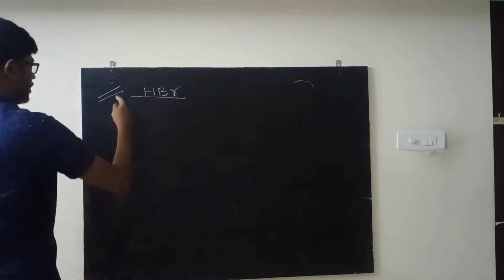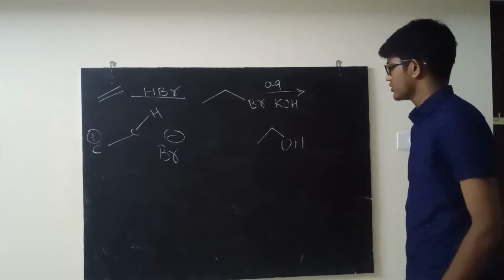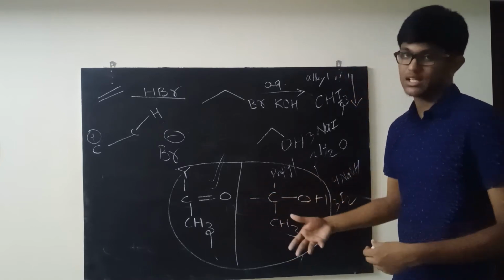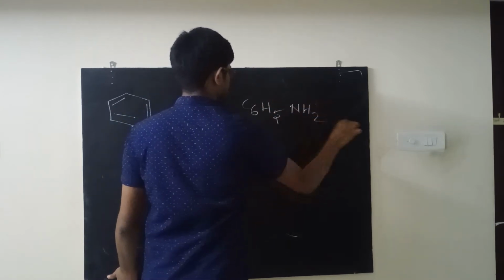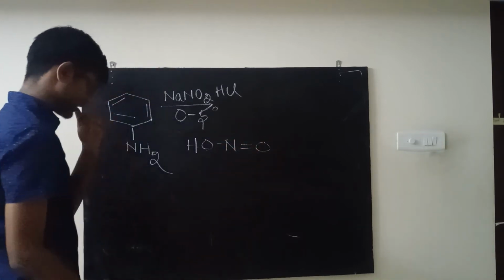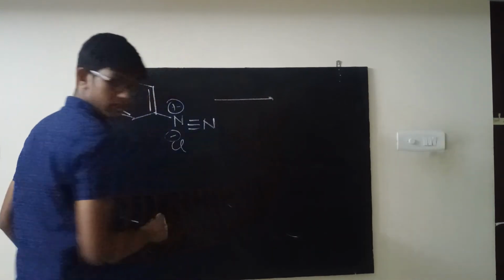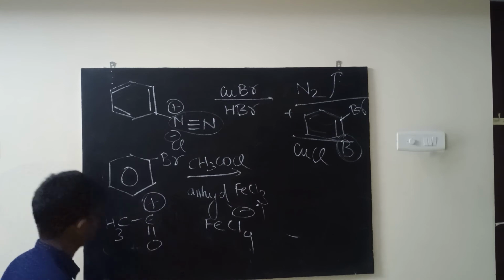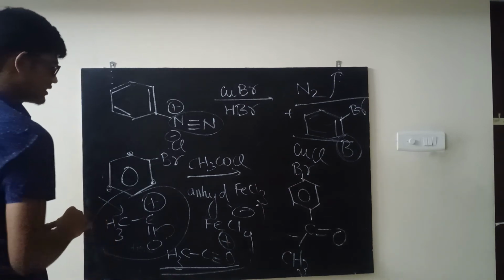Lec 27 - Qn Set Q5